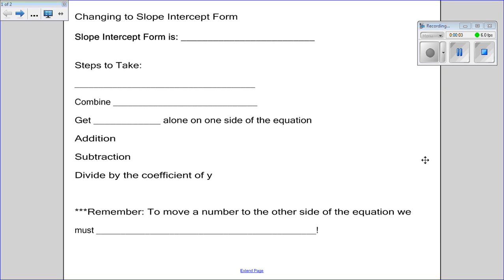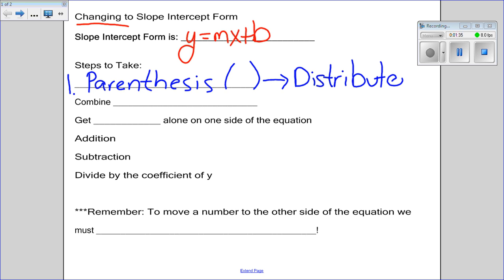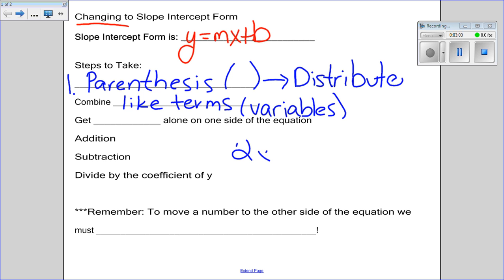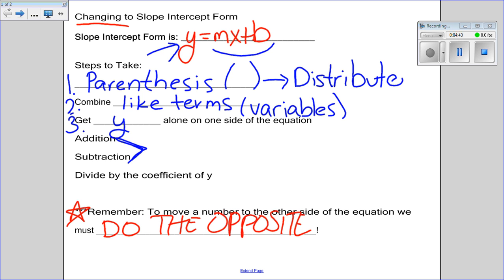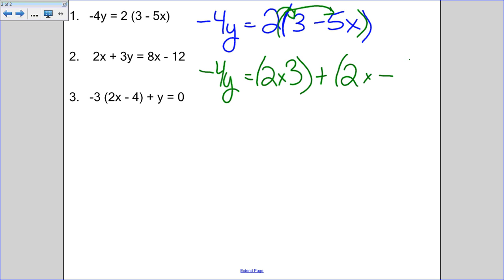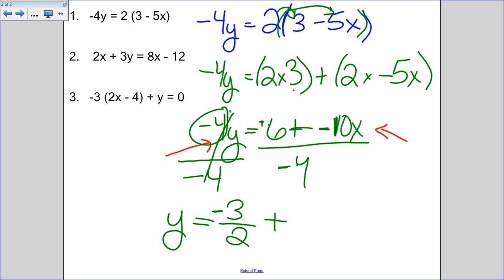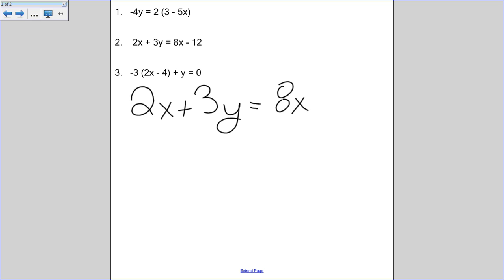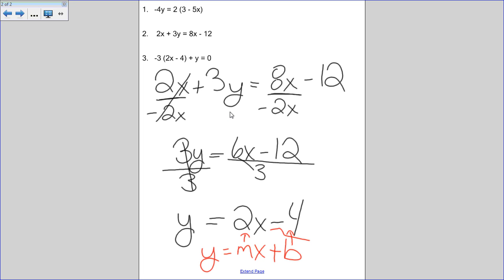Changing to Slope Intercept Form2